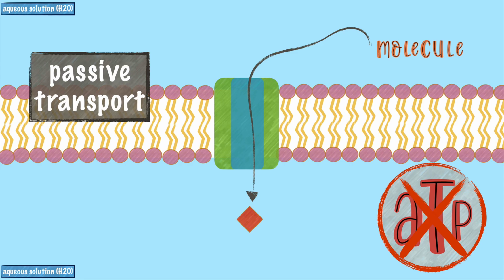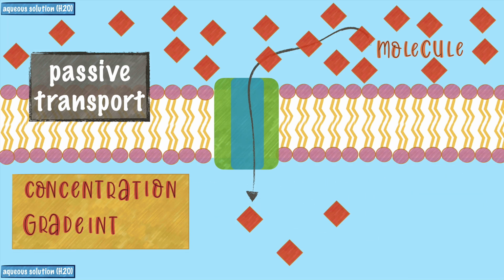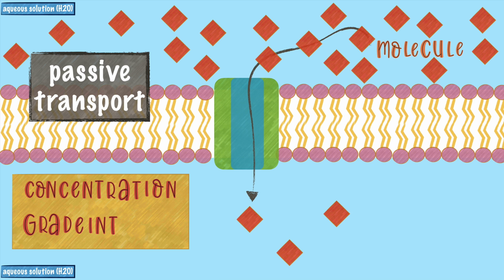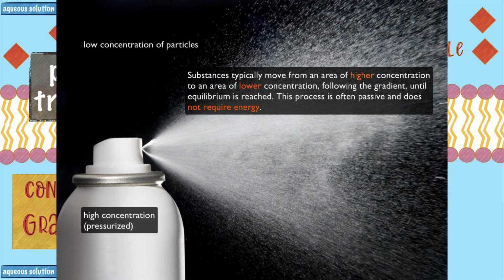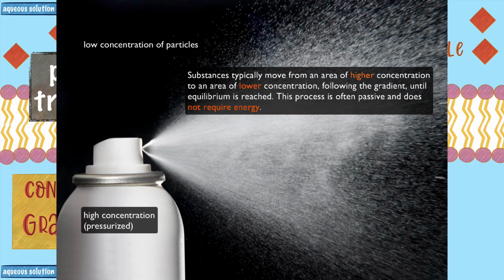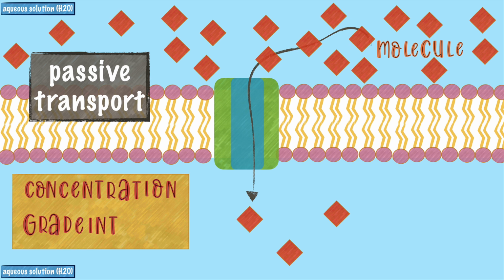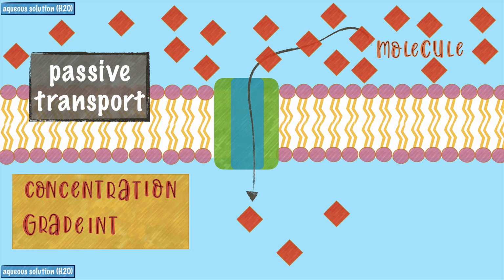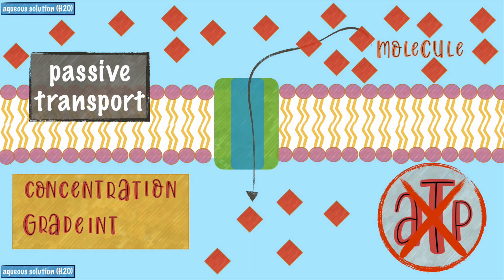Passive Transport - Concentration Gradient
A **concentration gradient** refers to the difference in the concentration of a substance across a space or a membrane. It is a fundamental concept in biology, chemistry, and physics, particularly in processes like diffusion and osmosis. Key points about a concentration gradient: 1. **Definition**: It occurs when the concentration of a substance, such as ions, molecules, or particles, varies between two regions. 2. **Direction of Movement**: Substances typically move from an area of higher concentration to an area of lower concentration, following the gradient, until equilibrium is reached. This process is often passive and does not require energy. 3. **Active Transport**: In some cases, substances move against the concentration gradient (from lower to higher concentration), which requires energy input, often in the form of ATP. 4. **Applications**: - **Biological Systems**: In cells, concentration gradients drive essential processes like nutrient uptake, waste removal, and nerve signal transmission. - **Chemical Reactions**: Gradients can influence reaction rates and diffusion dynamics.